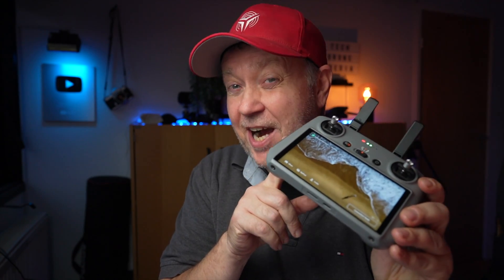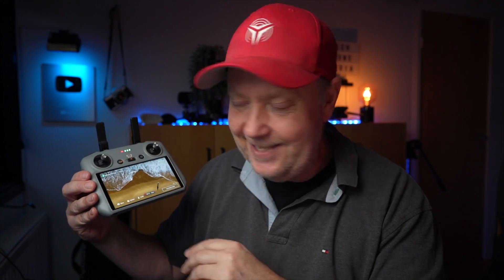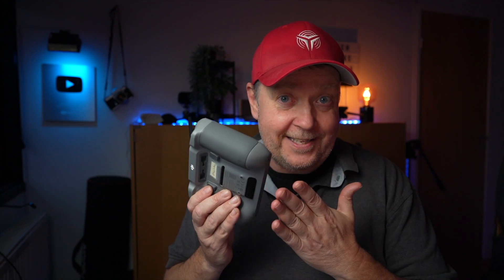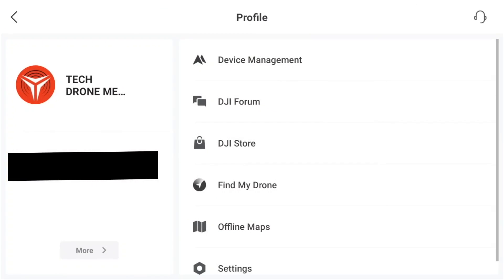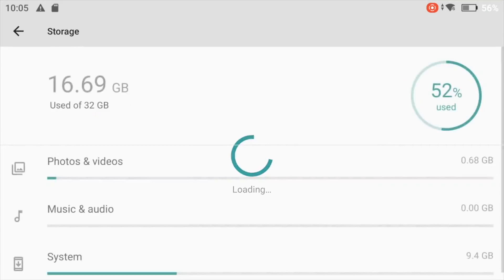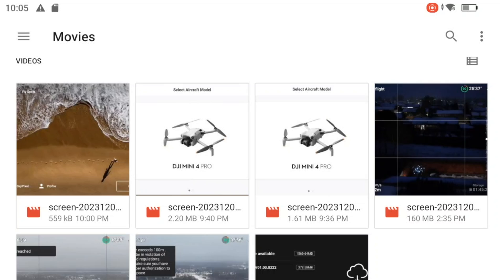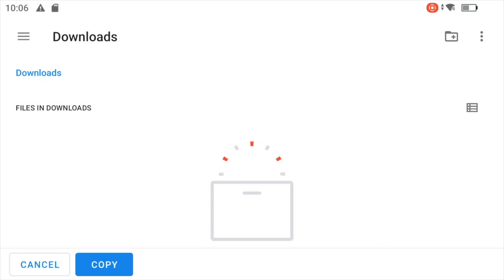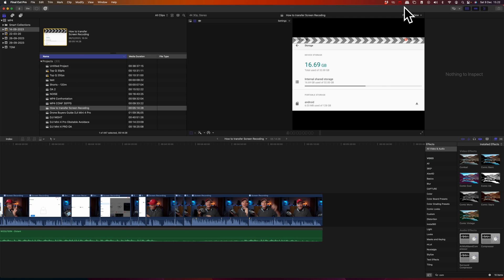How to Transfer Screen Recording from DJI RC-2 to PC & Mac for DJI Mini 4 Pro / DJI Air 3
Struggling to transfer screen recordings from your DJI RC2 to your computer? You're not alone! 🎮🖥️ In this tutorial, we'll guide you through the process step by step, ensuring you can seamlessly share your drone adventures on platforms like YouTube.

🚀 Learn how to activate the screen recording feature on your DJI RC2 by pulling down the curtain and pressing the record button. This invaluable tool captures everything on your screen, perfect for creating engaging tutorials and sharing your drone experiences.

🔄 Discover the challenges faced when trying to transfer screen recordings from the DJI RC2 to your computer. The process differs from the older DJI RC, requiring a unique approach.

📸 Watch as we explore various methods, from using USB-C cables to SD cards. Understand the changes between the two controller versions and find the solution that works for you.

💻 Follow a step-by-step guide on accessing screen recordings stored on the internal memory of the controller. Navigate the settings, switch storage locations, and locate the videos folder where your recordings are stored.

📂 Learn how to copy your screen recordings to an SD card for easy transfer to your computer. We'll guide you through the process, ensuring a smooth and efficient workflow.

🔊 Discover the benefits of attaching a microphone to your controller for improved audio in your screen recordings. Enhance the overall quality and synchronization of your content.

🤔 Have other drone-related challenges? Share them in the comments, and we may address them in future videos.

If not, let us know how we can improve. 🚁🎥